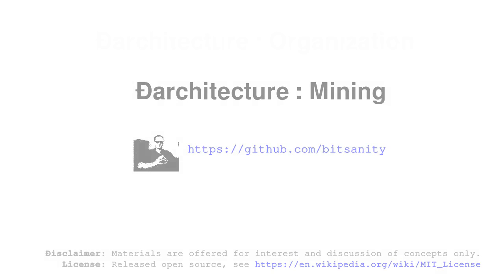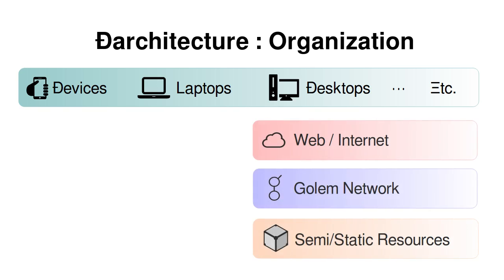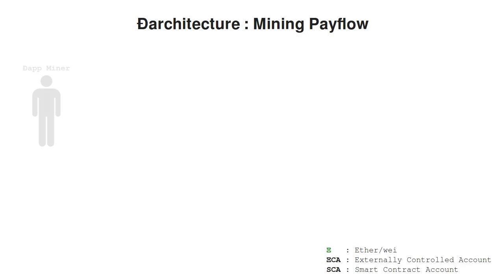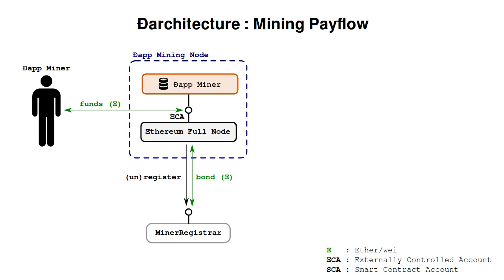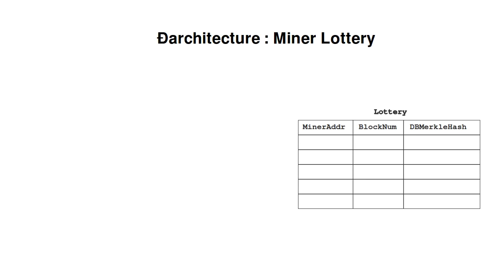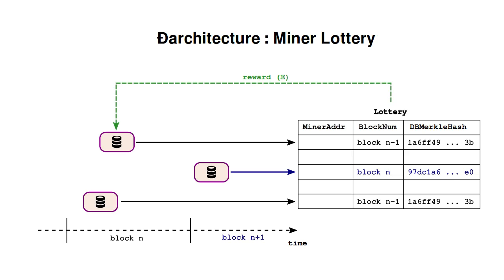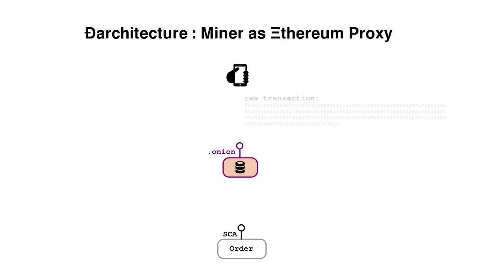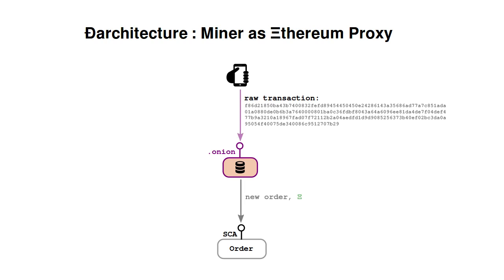Dapp Mining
An approach to maintaining data consistency among peers in a distributed application by using Ethereum as a foundation.